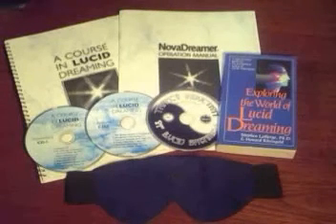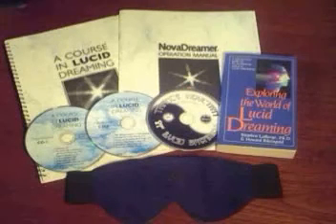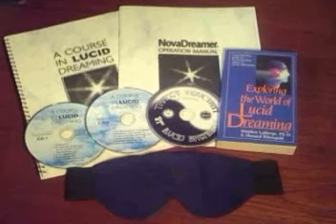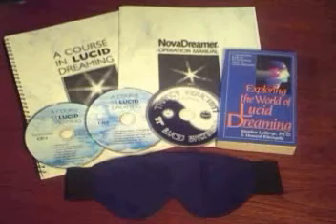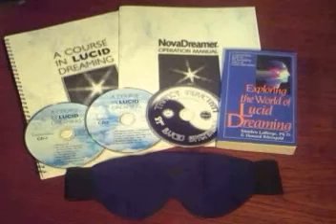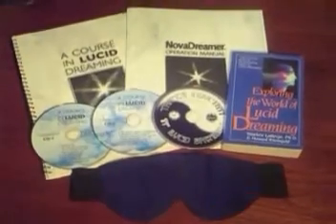Novadreamer Tutorial Pt. 1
This is part 1 of a 3 part series on the Novadreamer Lucid Dream Induction Device.